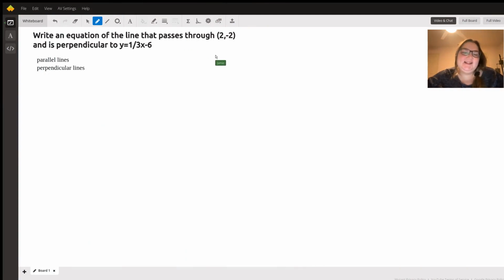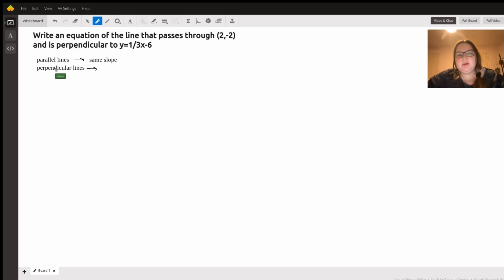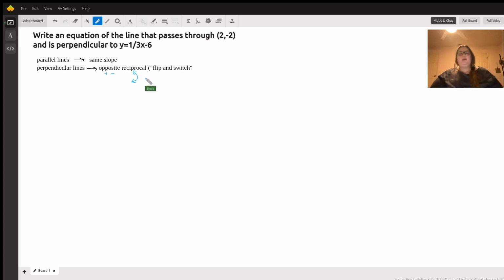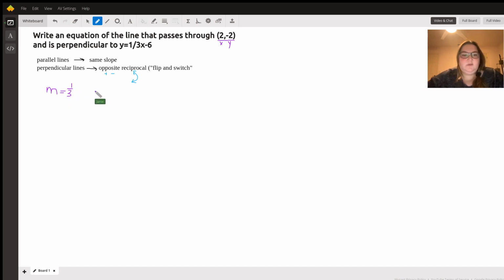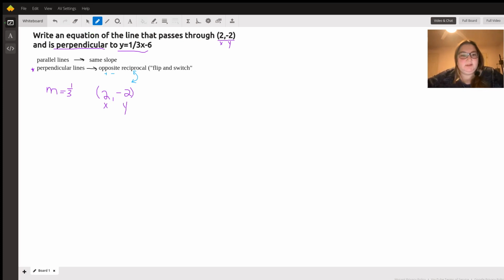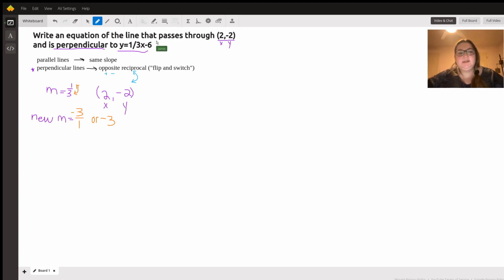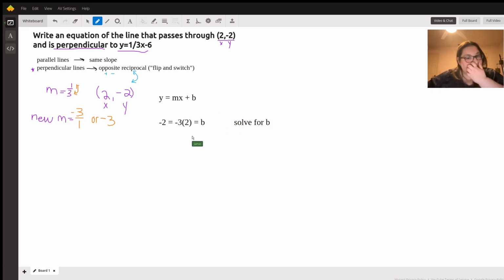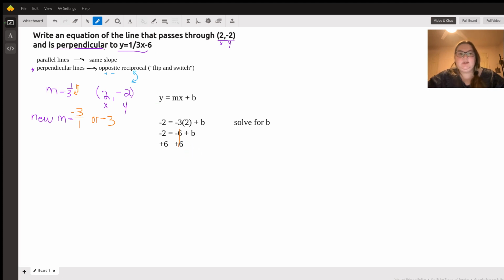How to Write an Equation of a Perpendicular Line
Question: Write an equation of the line that passes through (2,-2) and is perpendicular to y=1/3x-6
I need the answer

Answered By:

Jamie V.
Certified Special Education Teacher with 11+ Years Experience

Written Explanation:

Hello! I've included a video here with a step-by-step guide of how to write equations of perpendicular lines. I hope this helps you understand the material a little better! Thank you!